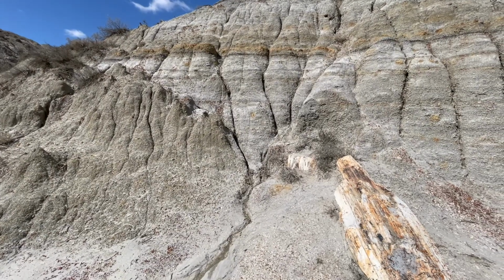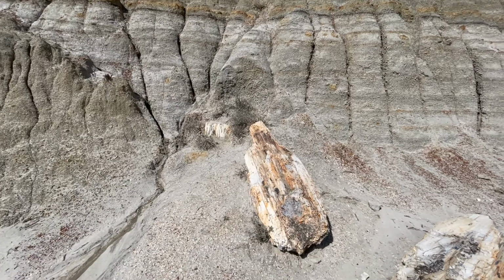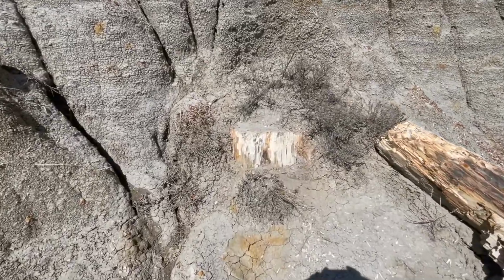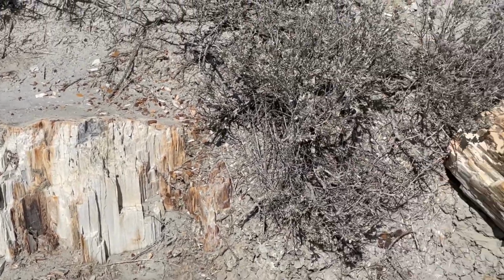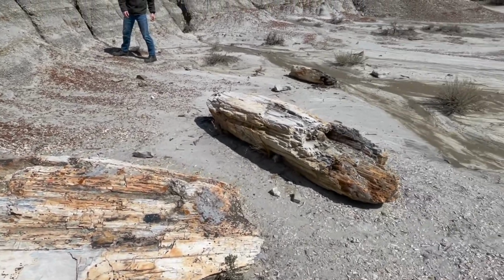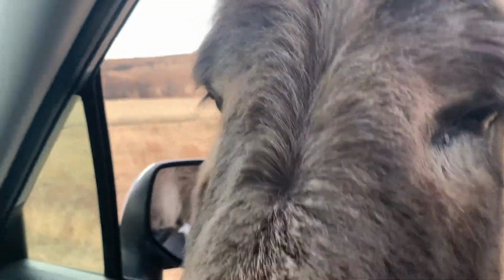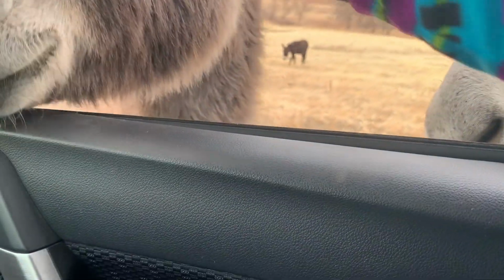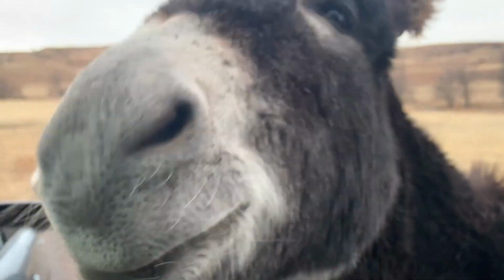Mr. Buffalo & Friends—Exploring Bison Country in the Dakotas, Wyoming & Montana